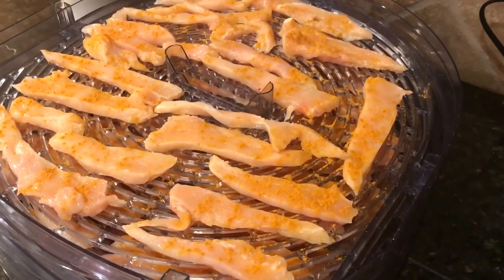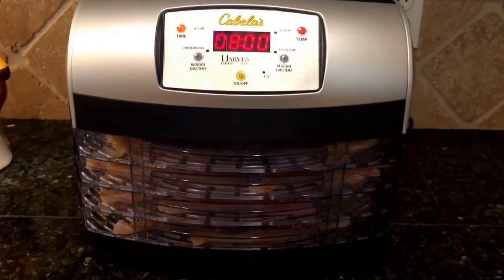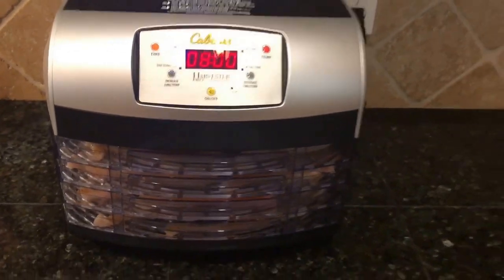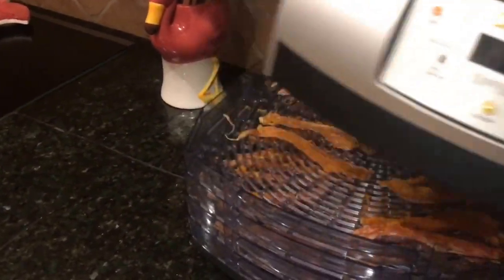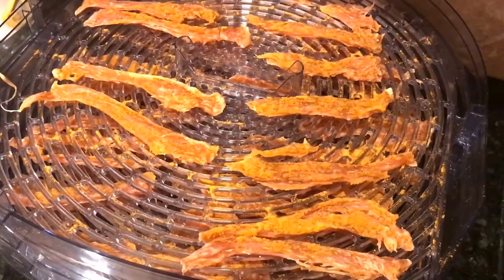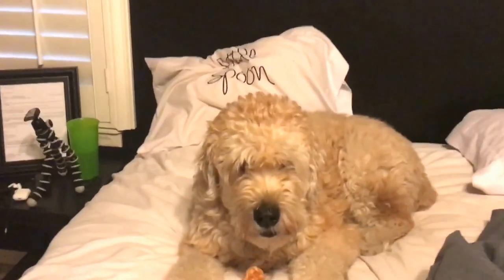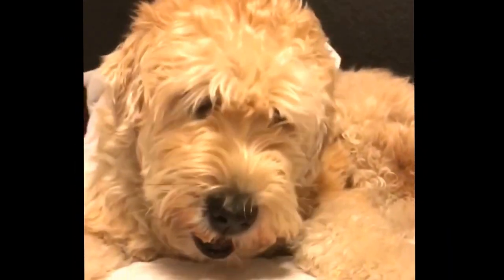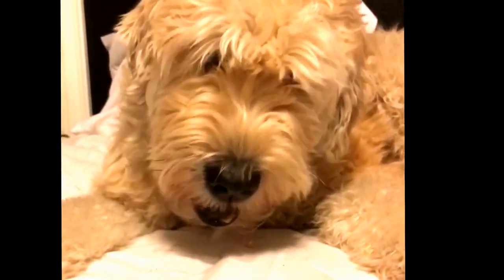Homemade Dog Treats - Acacia Uncorked Daily Vlog 12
Well it's Sunday... which means it's cleaning day. And a great day to make some dog jerky.